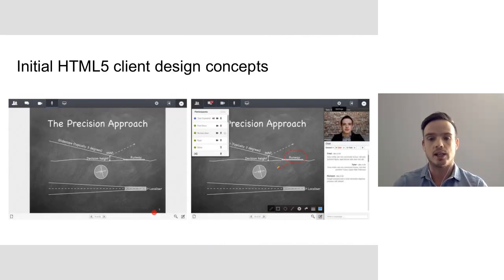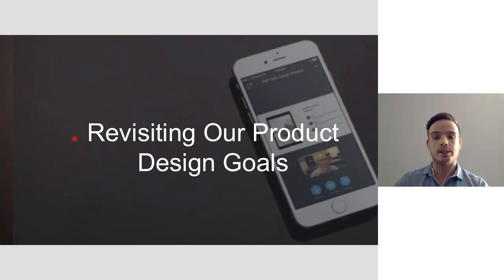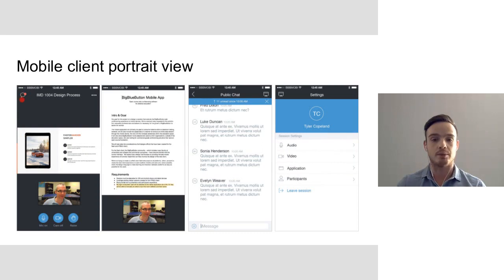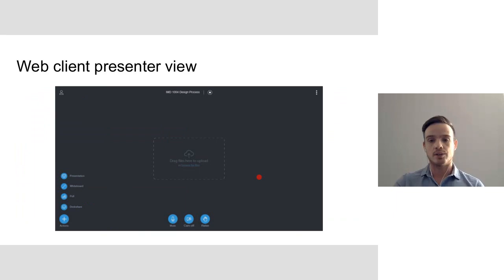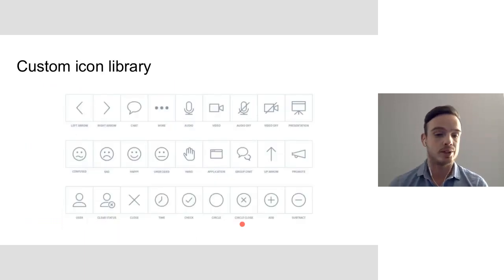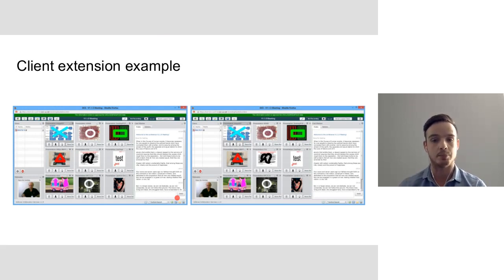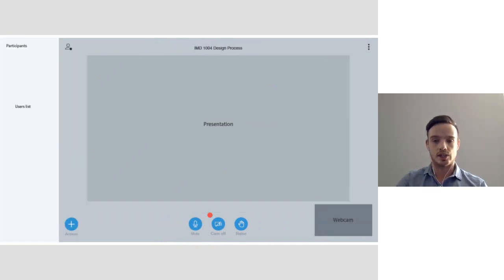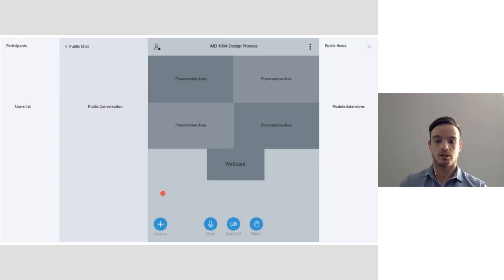BigBlueButton Summit VIII: UI Update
Tyler Copeland gives a look at designs for updating the BigBlueButton UI.